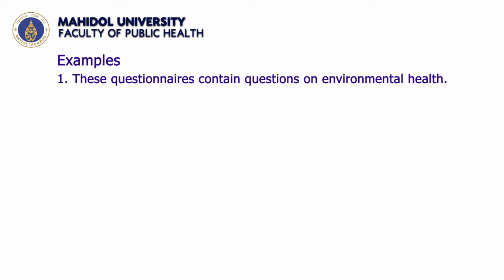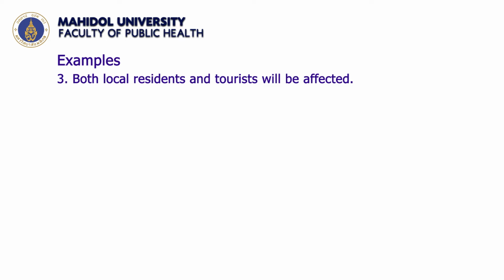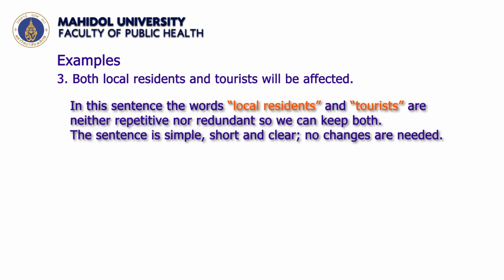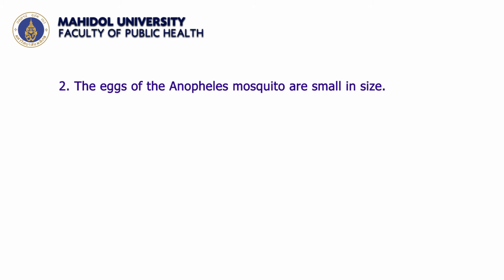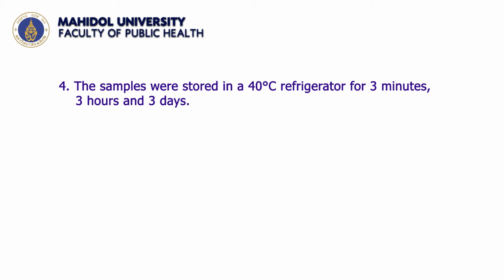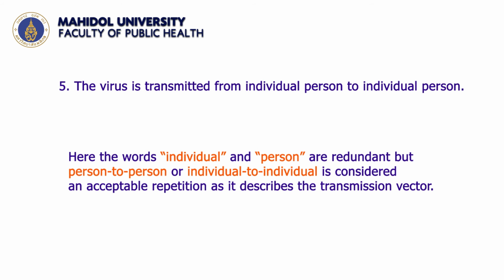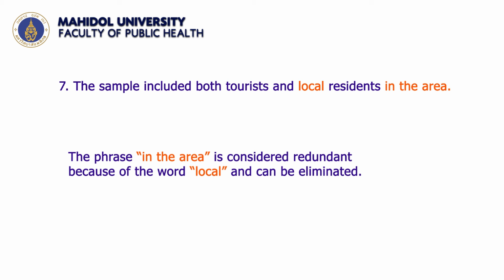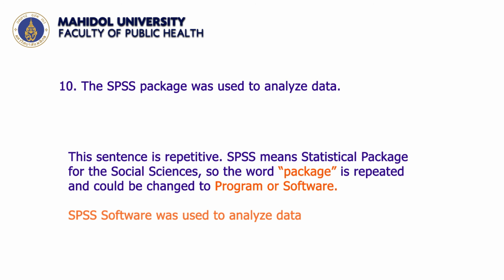Academic writing session3